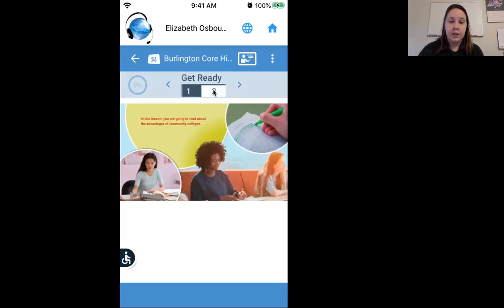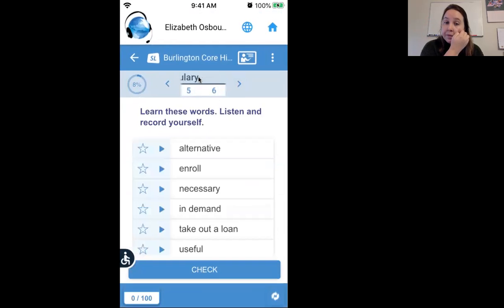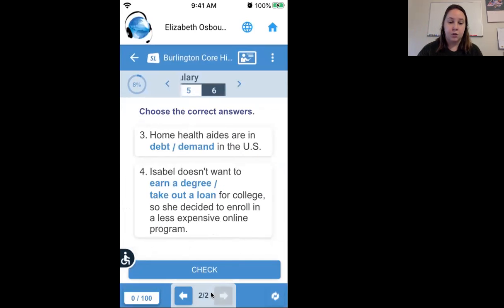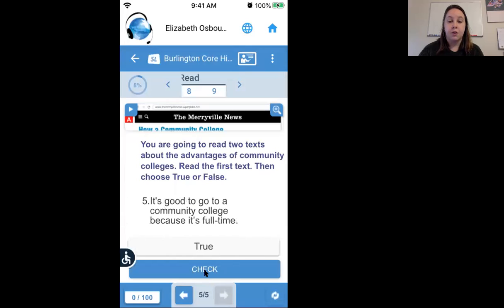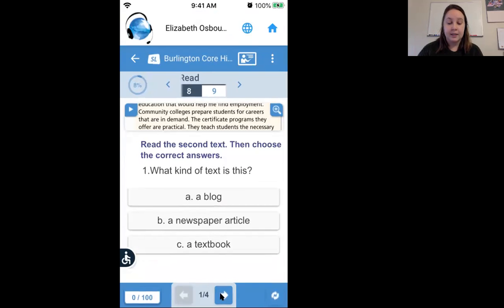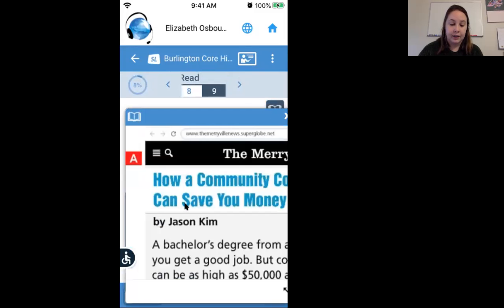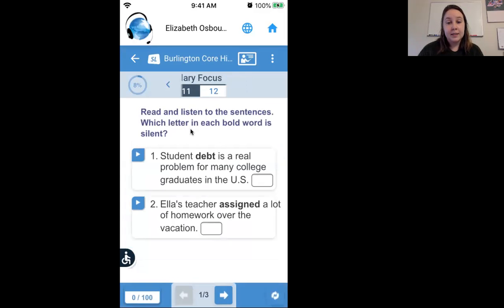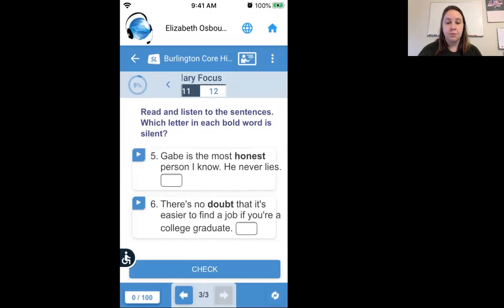HI 10/12- Burlington English Reading and Vocabulary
Here are instructions about the Burlington English Student Lesson
2. Education
3. Read

On Wednesday we will be working on writing. See you on Wednesday!